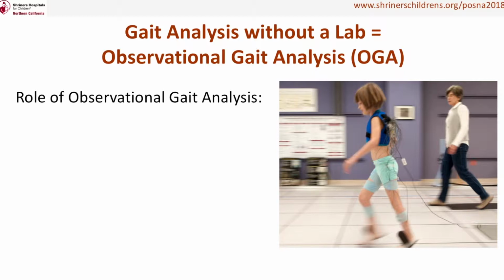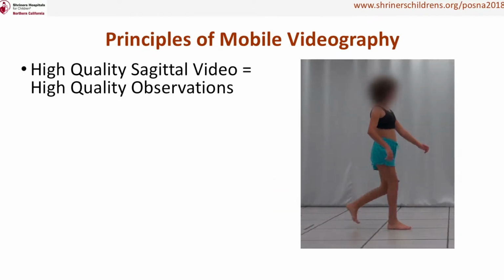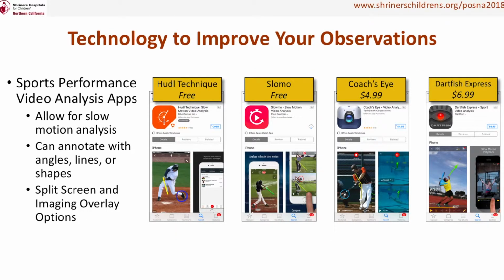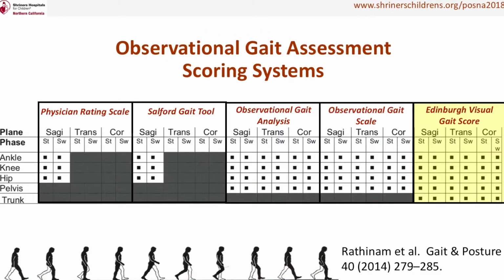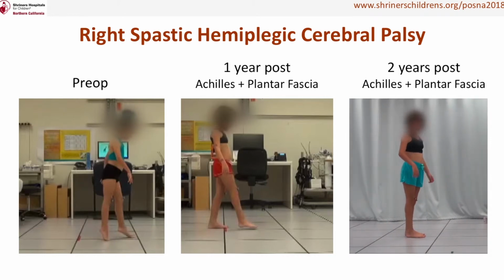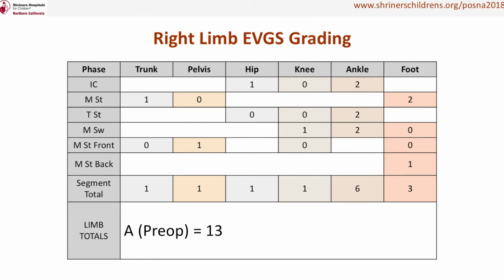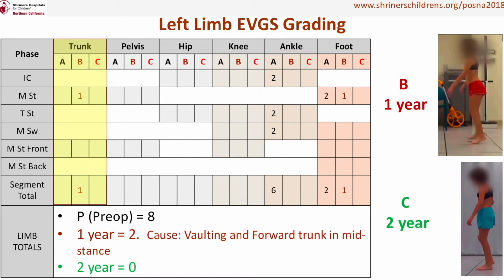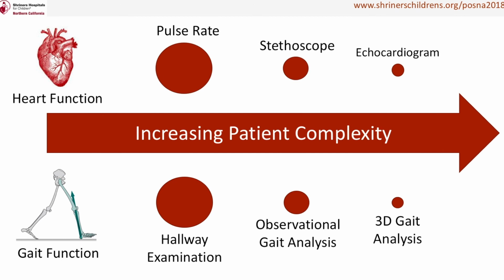Gait Analysis without a Lab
How do you analyze gait in a child with cerebral palsy if you don't have access to a 3-dimensional gait lab?  Vedant Kulkarni, MD, a pediatric orthopedic surgeon at Shriners Hospitals for Children - Northern California, outlines a technique of observational gait analysis that utilizes video-analysis technology and a structured gait scoring system.